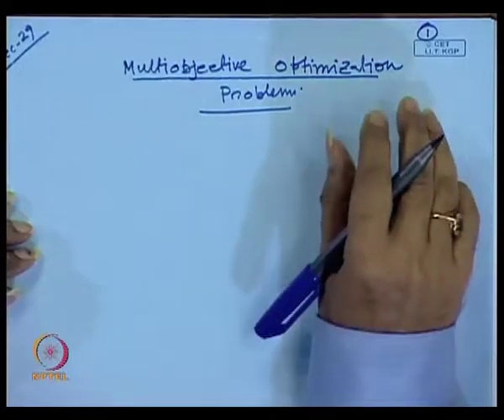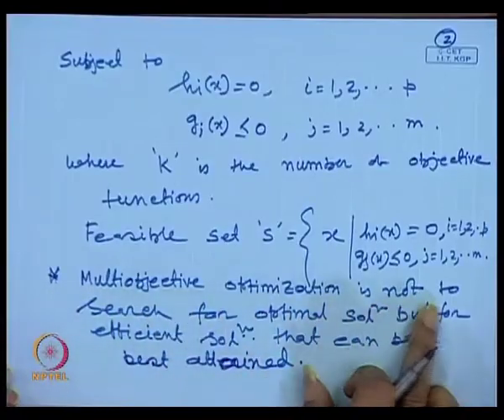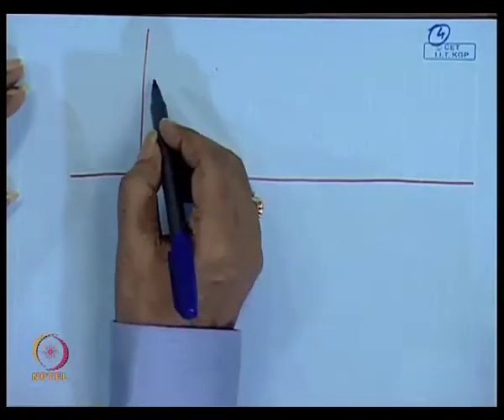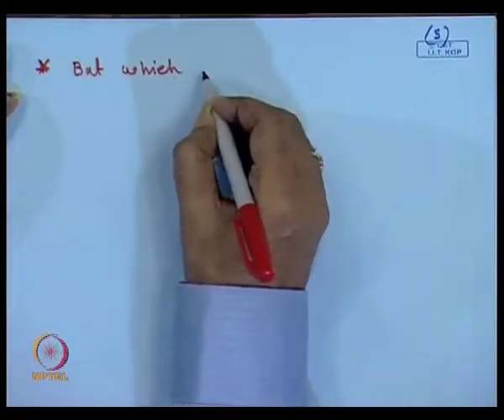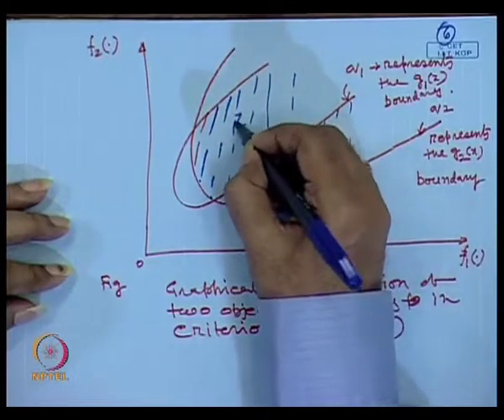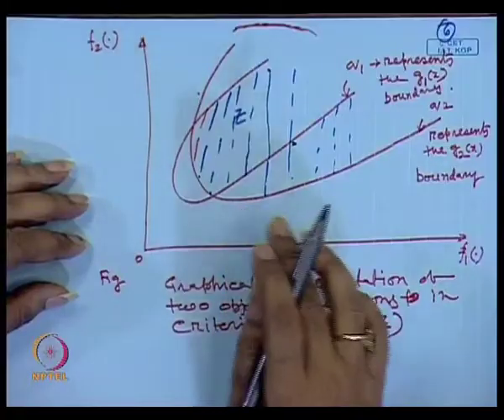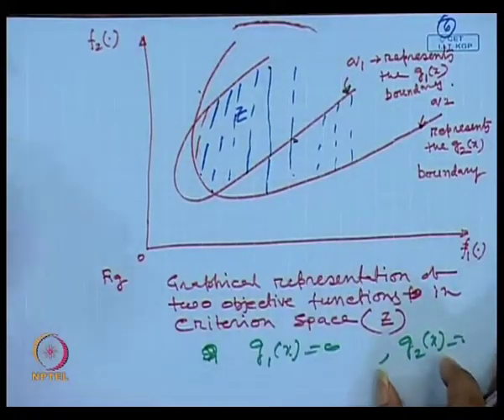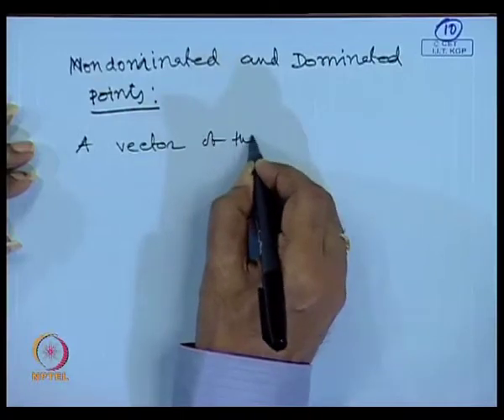Multi - variable optimization problem